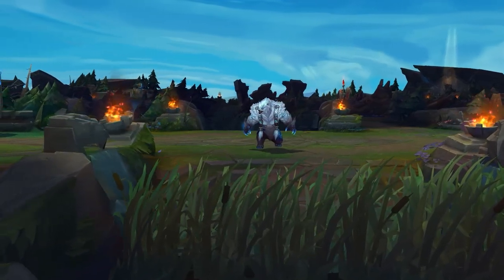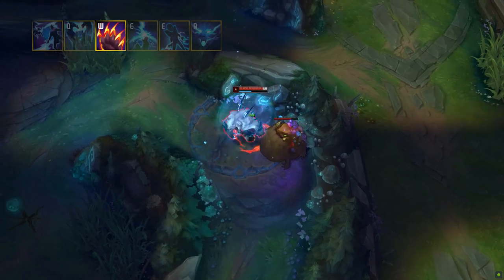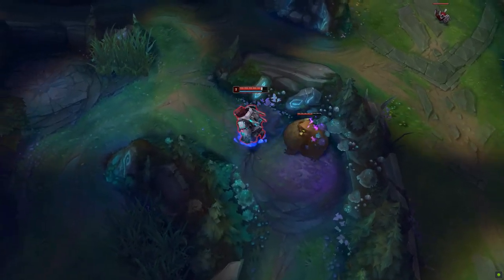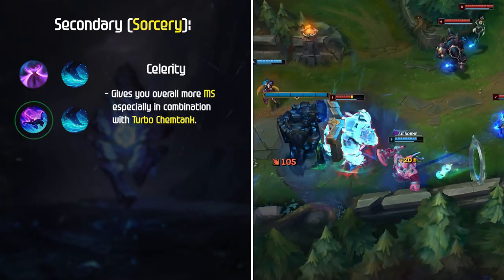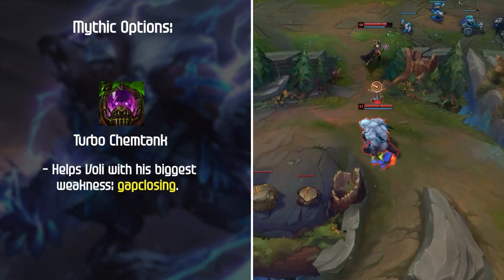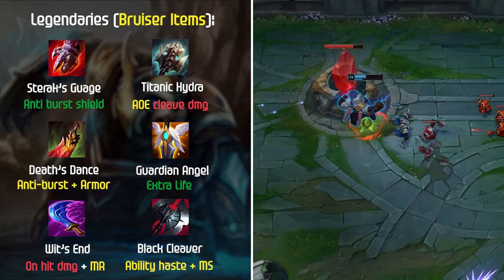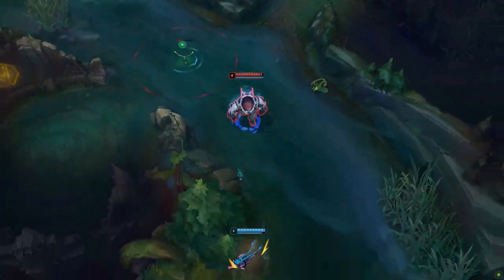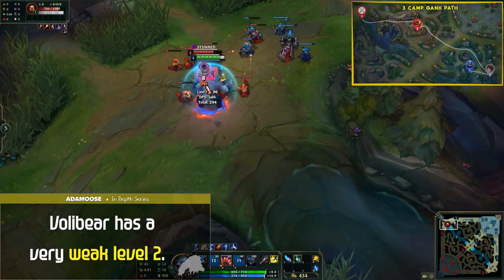HOW TO MASTER VOLIBEAR JUNGLE | In Depth Season 11 Volibear Jungle Guide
Detailed Volibear guide for season 11 in the jungle! This guide includes Volibear jungle runes, abilities, item build, jungle path & some final tips & tricks. I hope you guys can learn something & enjoy!

►TIMESTAMPS:
Intro: 00:00
Abilities: 01:00
Runes: 04:27
Items: 07:11
Jungle Clears: 10:55
Weaknesses: 13:53
Strengths: 15:15
Outro: 16:41